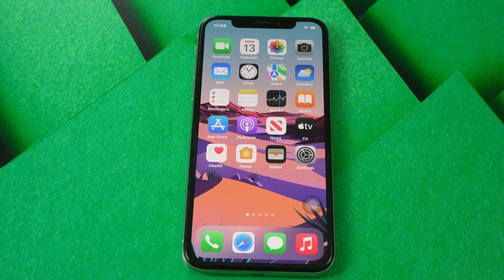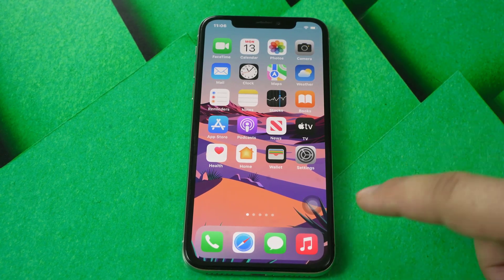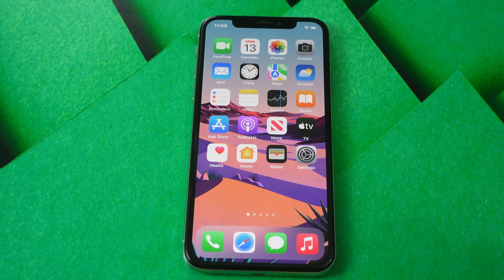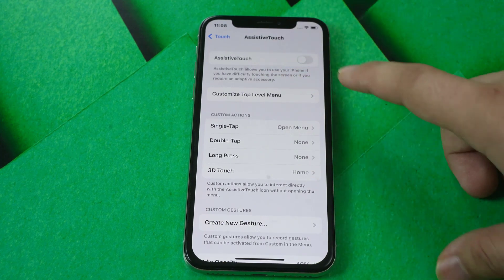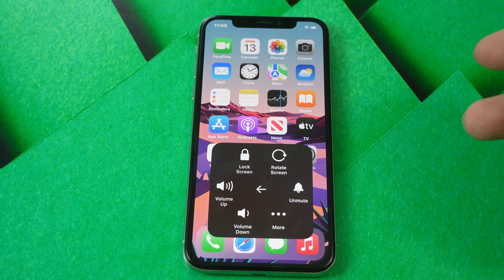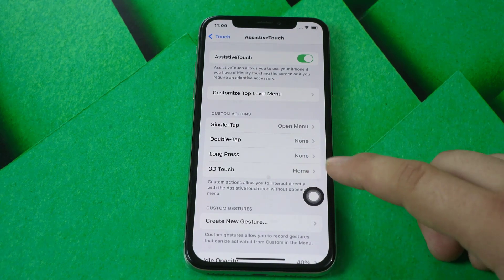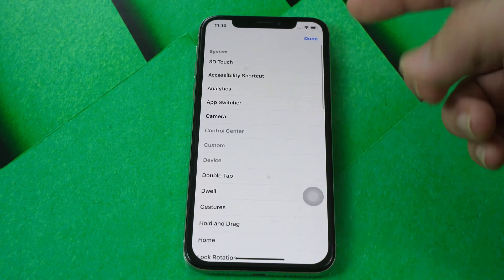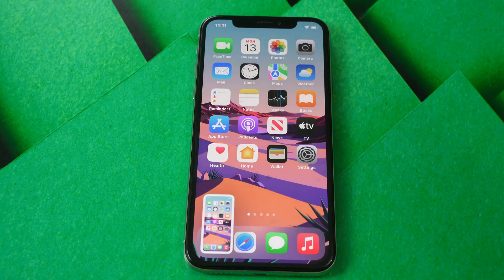How to use Assistive Touch on your iPhone or iPad || Technical Rehman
In this video I will show you how active assistive touch and how customize it